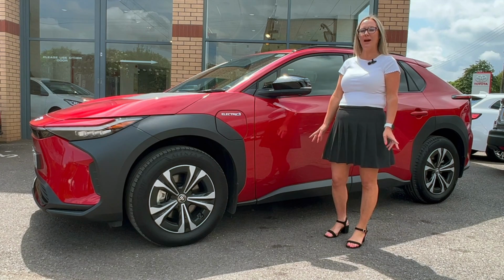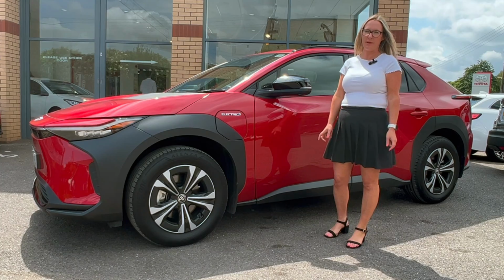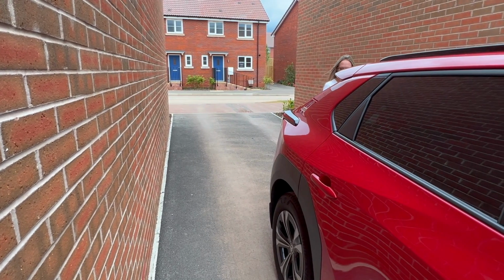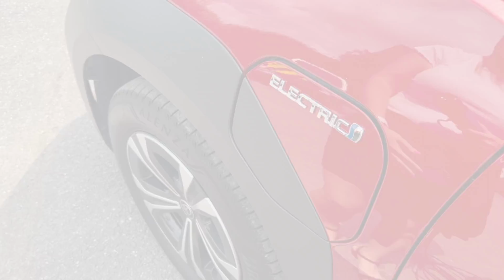How to charge your bZ4X using a Domestic plug socket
Imagine leaving your house every day with 318 miles* of range? Most EV owners do.

By installing a domestic wall box charge unit giving up to 7Kw charge speed, EV owners negate the use of the public charge network for a majority of their journeys, but what happens when you are visiting friends or family and need a little top up over night?

The Toyota bZ4X comes with a type 2 cable compatible with a domestic 3 pin socket, at 1.8Kw its not the fastest way to charge but, it’s an alternative we think is worth sharing. Follow Lindsey as she shows you how easy it is.